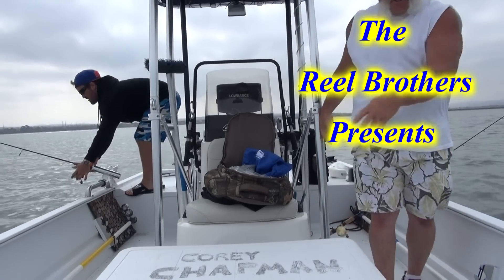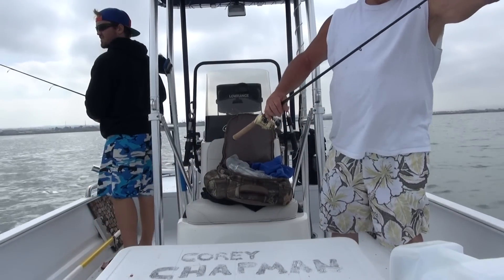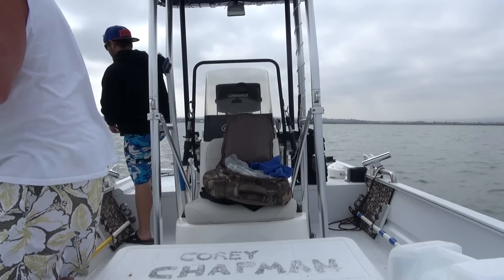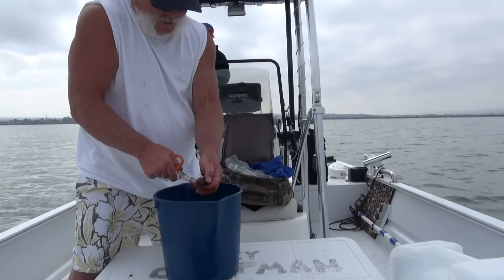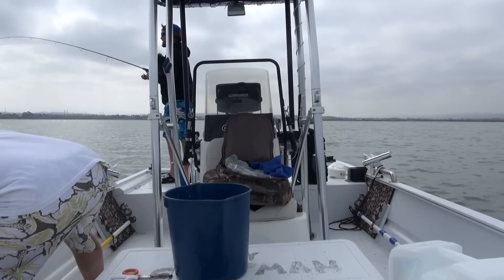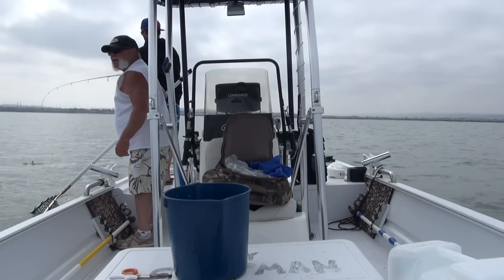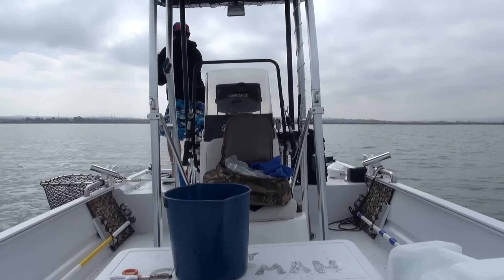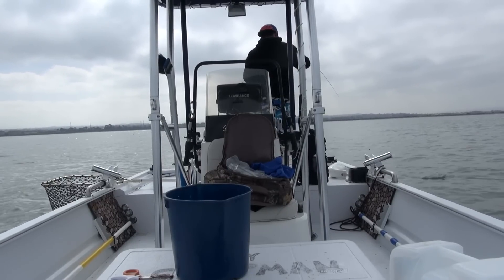Fishing San Diego Bay Corvina ! Cole Chapman fishing Light Line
Cole Chapman is fishing San Diego Bay with his uncle Hardcore. Cole hooks a nice 3.20 pound Corvina on light line and it gives him a good fight. The Corvina was netted with a Promar rubber net made for catch and release.